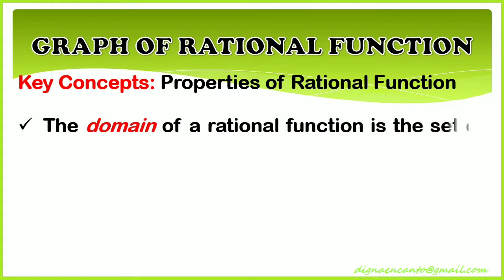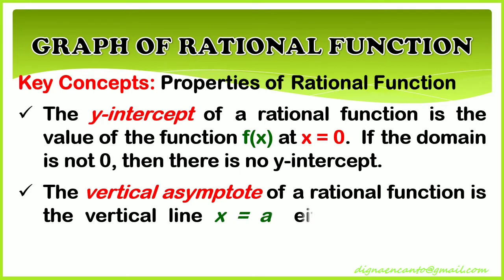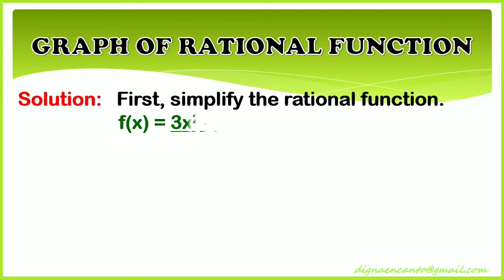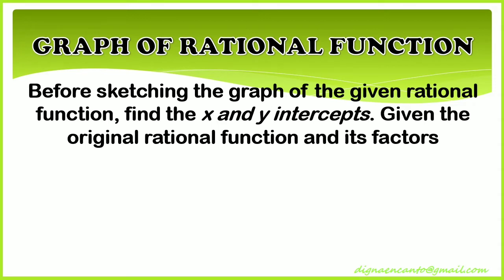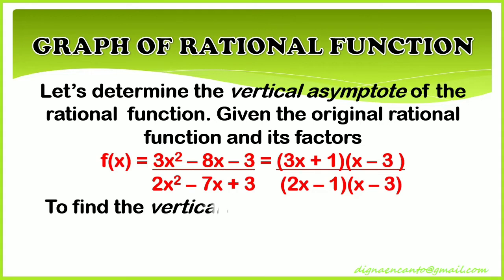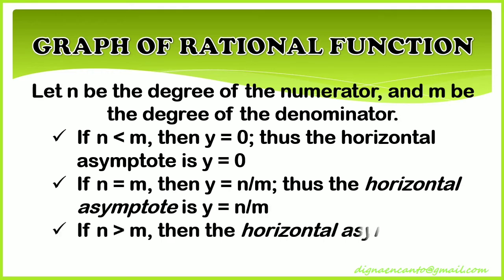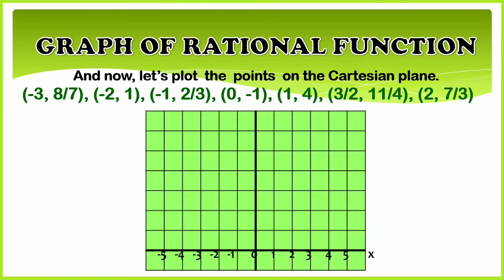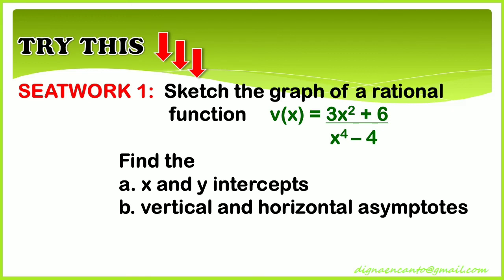Graph of Rational Functions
In the graph of rational function, finding the x and y intercepts, and determining the vertical and horizontal asymptotes of the graph is essential.